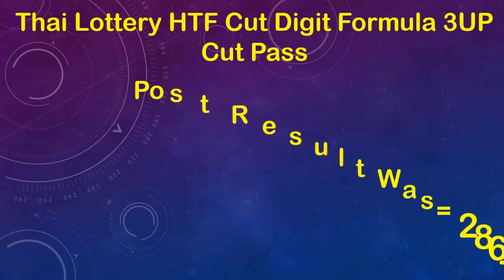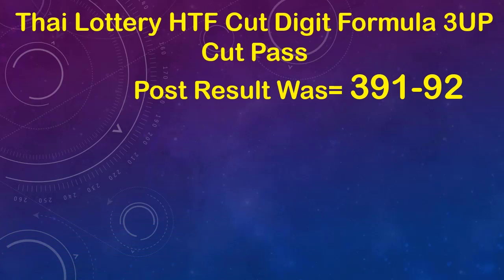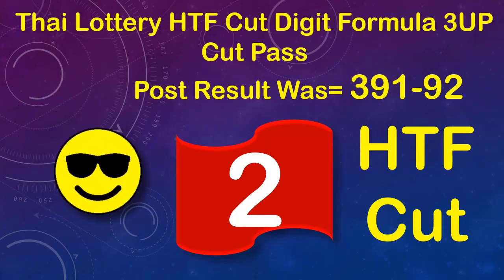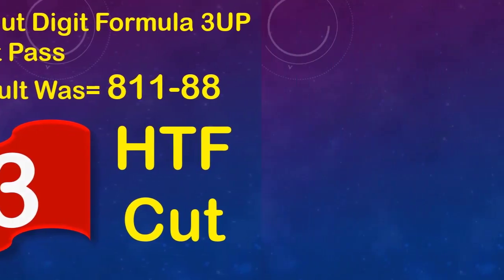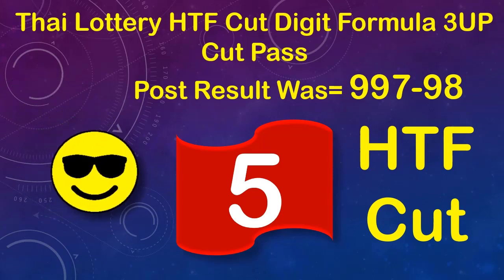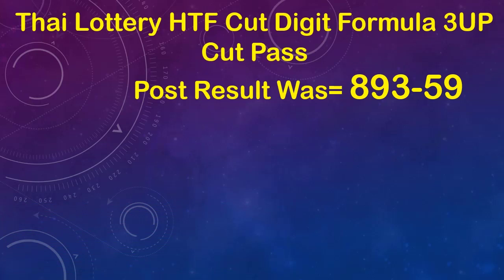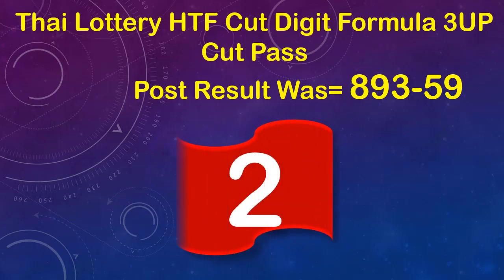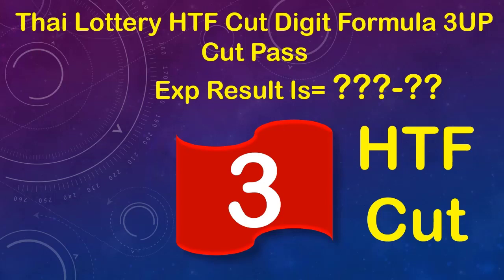16-10-2020 Thai Lottery HTF Cut Formula 3UP Cut Pass By Thai Lottery VIP Tips & Tricks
Our YouTube channel opens to post famous lottery numbers across the country. Choose and decide That you love and choose yourself